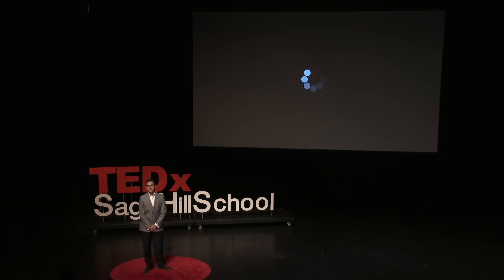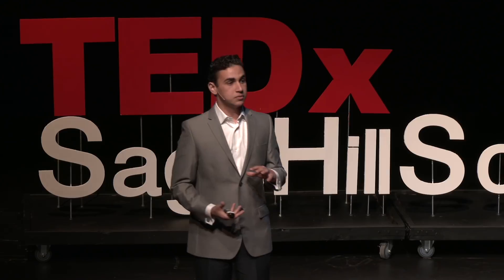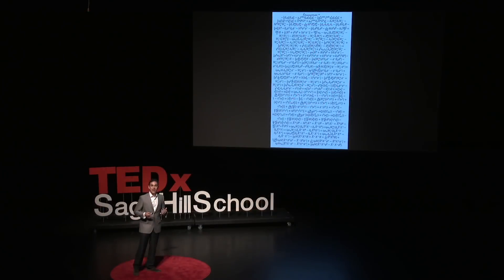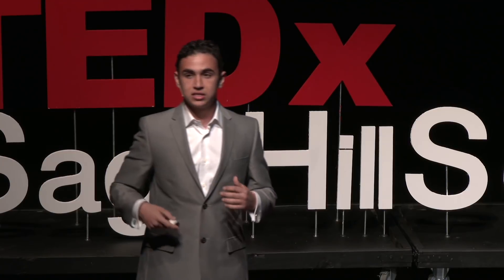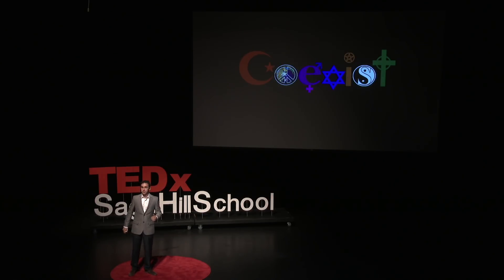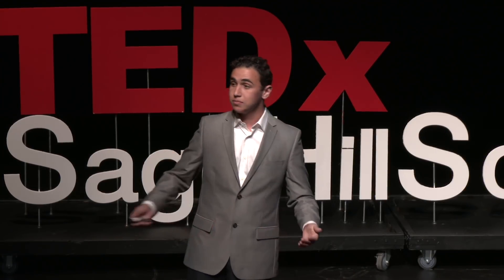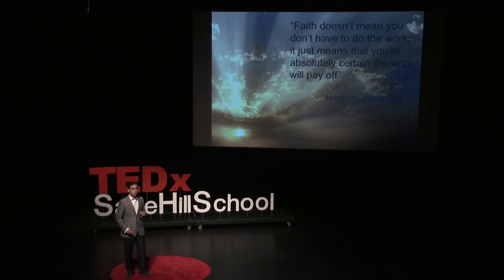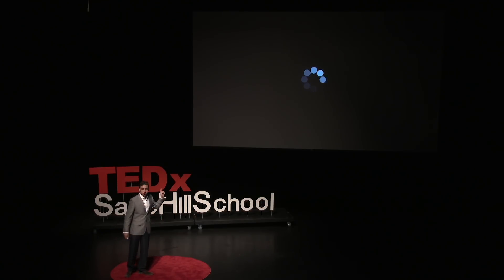Particle Physics and Religion | Jonathan Stark | TEDxSageHillSchool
Jonathan Stark, a student at Sage Hill School, is a passionate orator regarding the pressing intersection of the field of particle physics and the realm of religion. Jonathan brings a deep passion and interest in the intersection of particle physics and religion. This talk was given at a TEDx event using the TED conference format but independently organized by a local community.